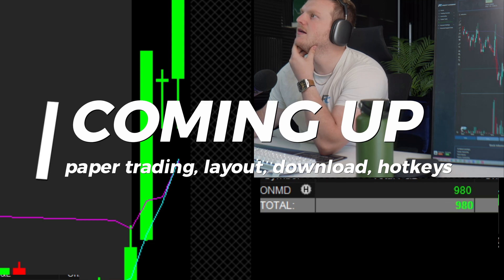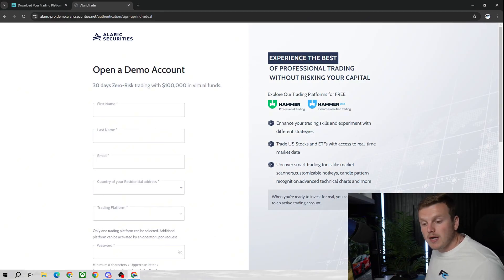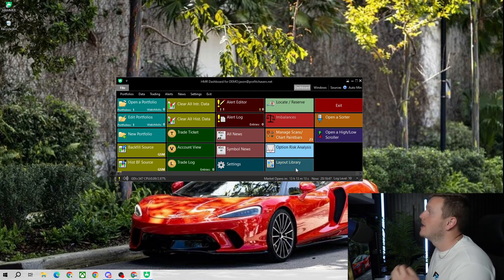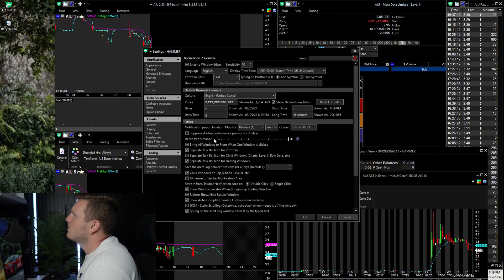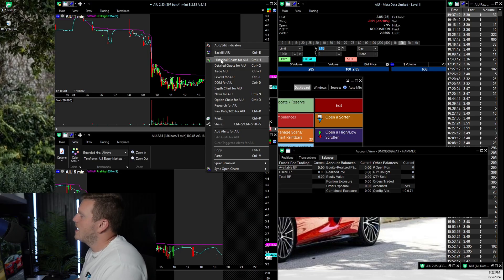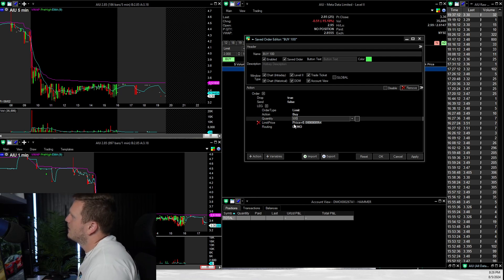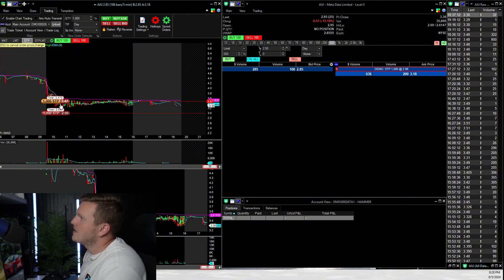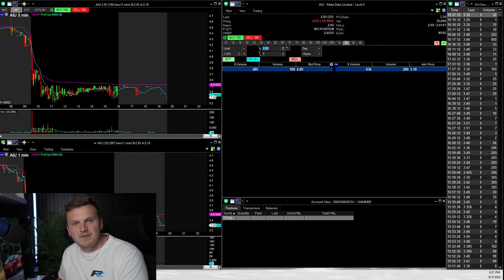How to Setup Hammer by Alaric Securities for Day Trading (2024 edition!)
Comment any questions you have!!